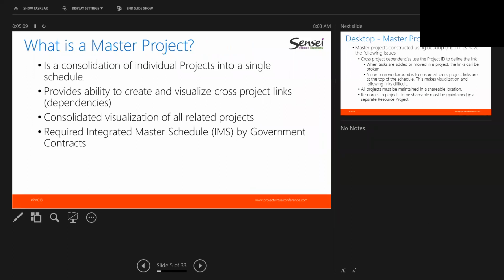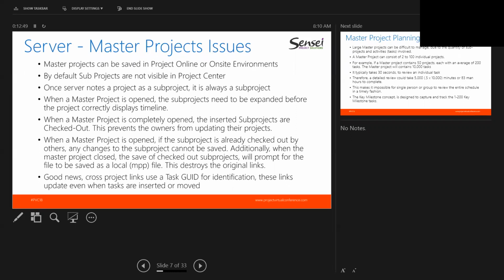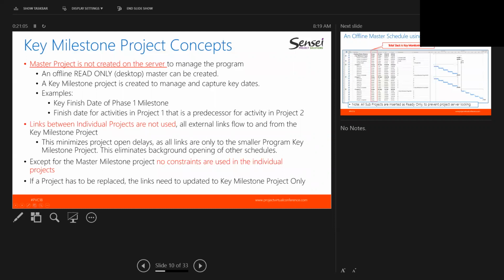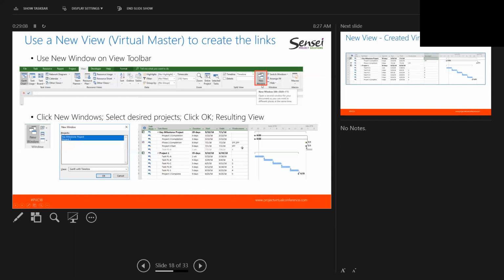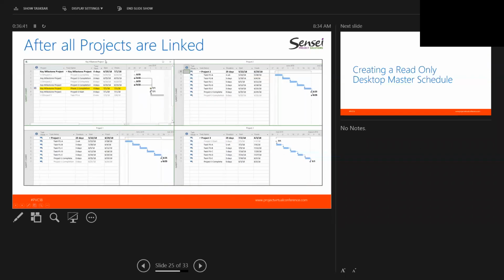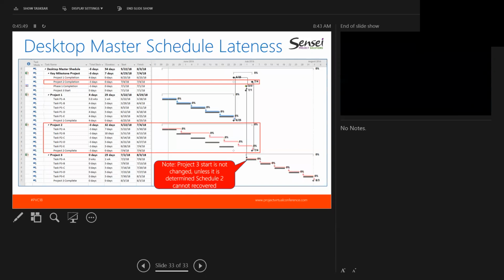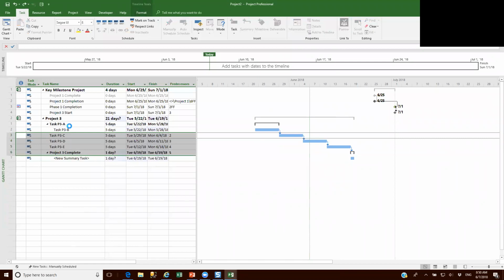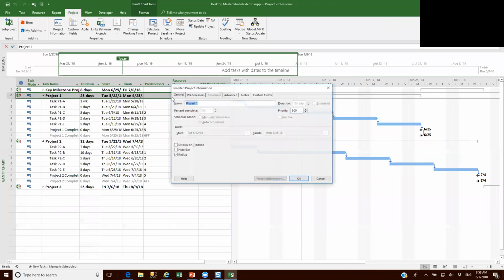Key Milestone Master Project planning without using a Master Project